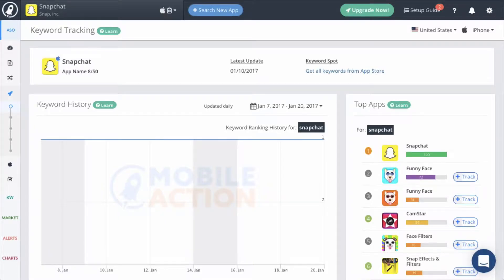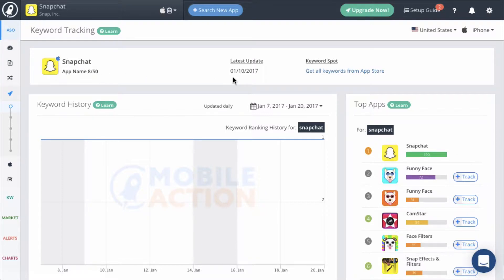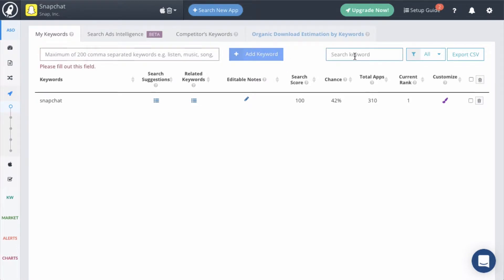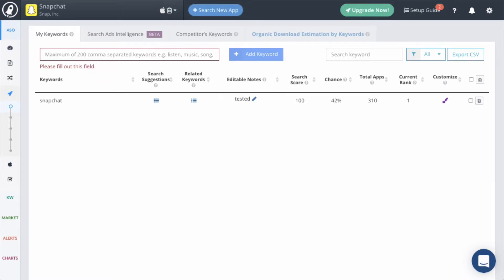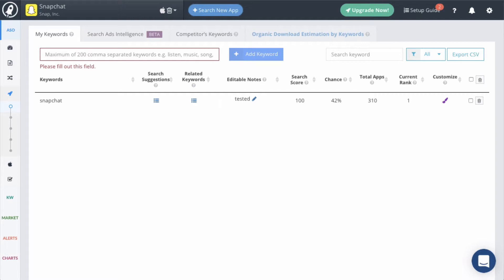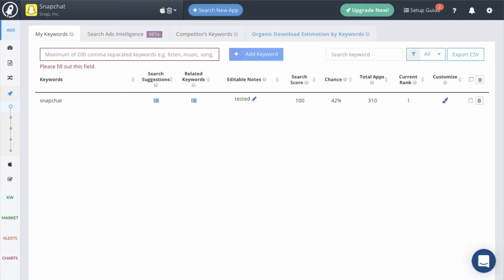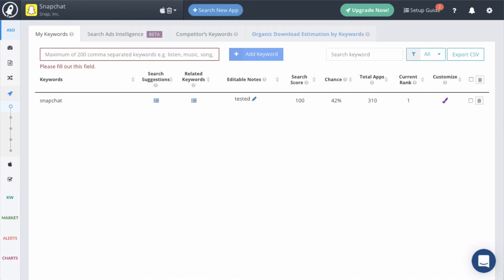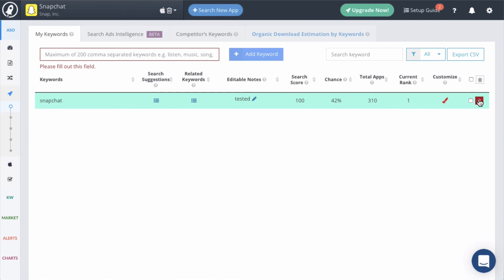Track ASO Keywords and See Search Traffic and Chance of Ranking in Top 10 - Keyword Tracking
Tracking your ASO keywords is the first step in ranking better for them. The Keyword Tracking module allows you to track all of your keywords and where your app ranks for them.

In addition, you can see Search Score (search traffic), Chance Score (probability of ranking in top 10) and number of competing apps. You can comment on your keywords and color code different keywords for easy reference.